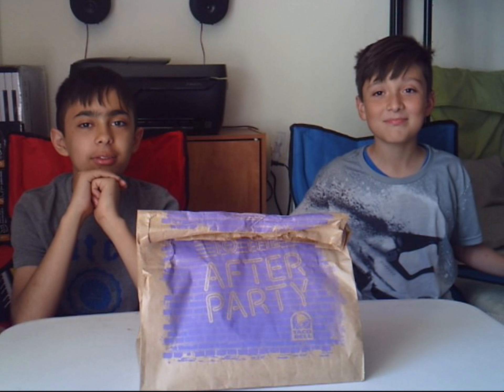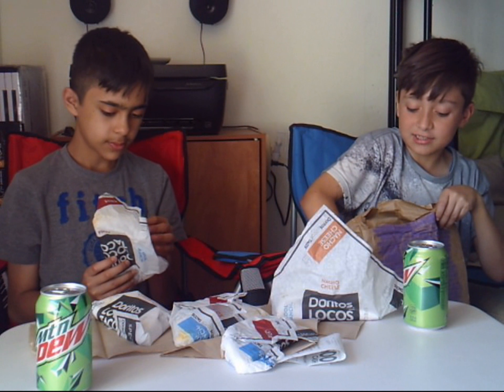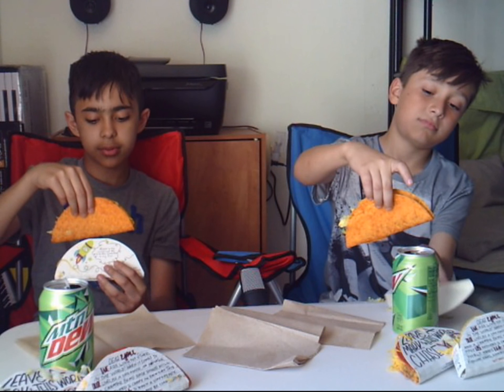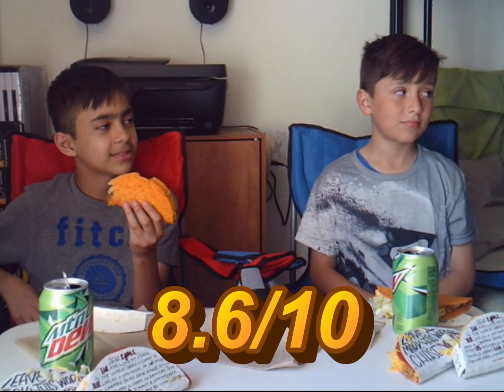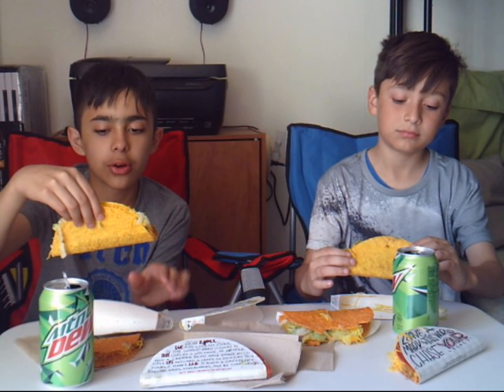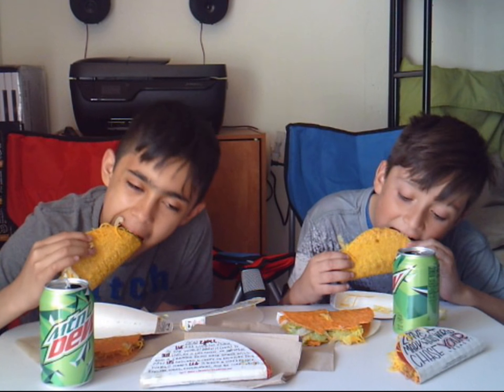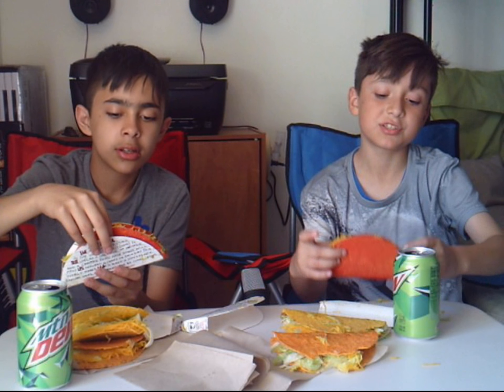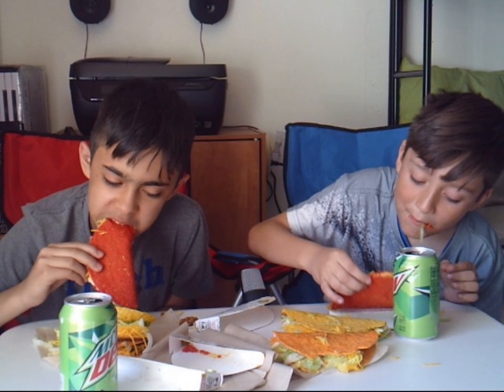Taco Bell Food Review (MLG Edition!!!)